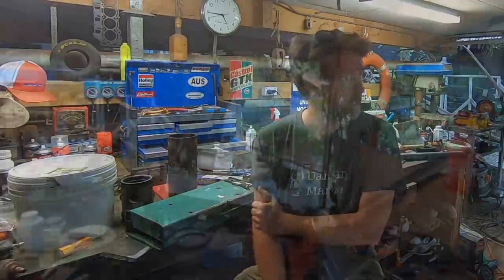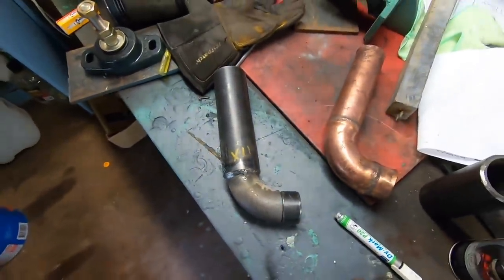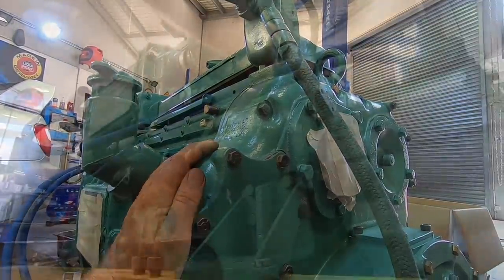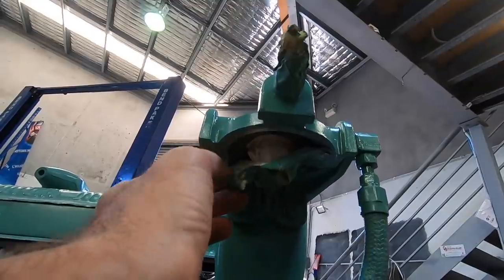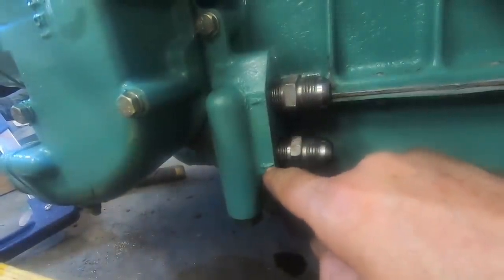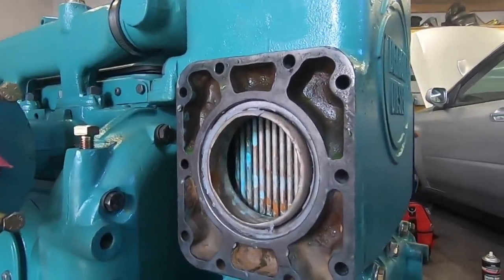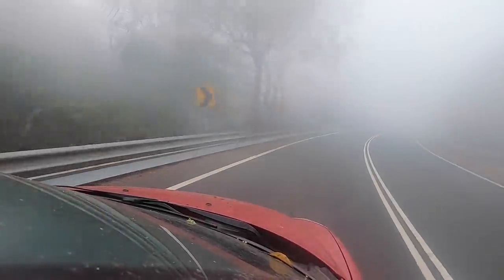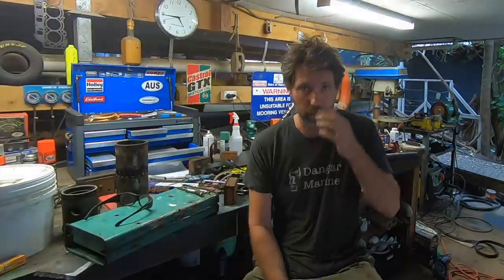Detroit Diesel cooling system and blower trouble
In this video I fabricate a new pipe for the coolant on the Detroit Diesel and get a Detroit mechanic Adrian to come and check the engine before I try to fire it up for the first time. Unfortunately he finds a few things that need attention first...